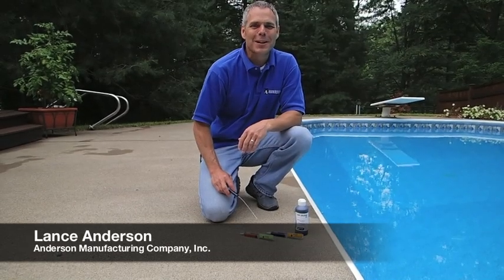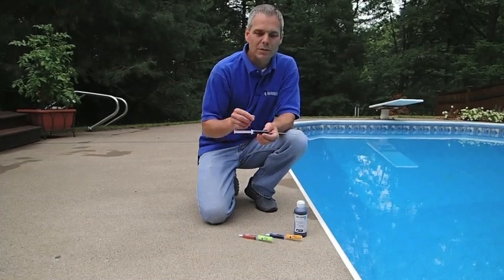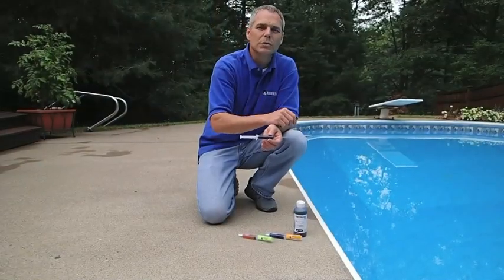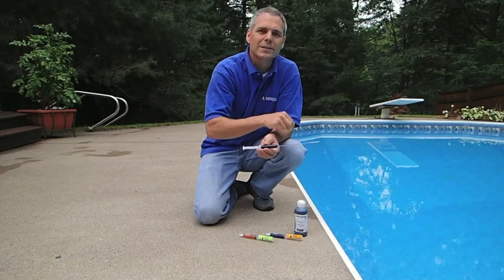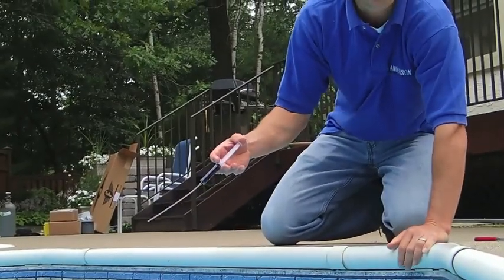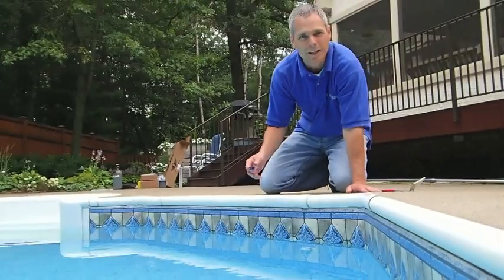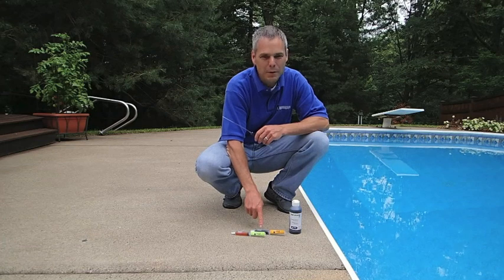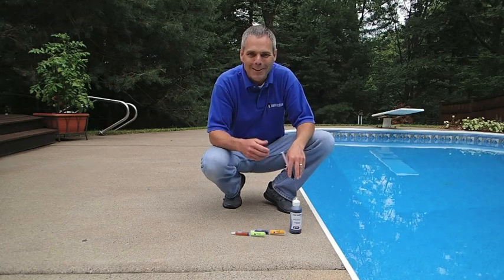Dye Testing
This instructional video will show you how to use dye testing for locating and repairing leaks in swimming pools. Anderson products are excellent for finding precise leak locations. We carry all of these products and more